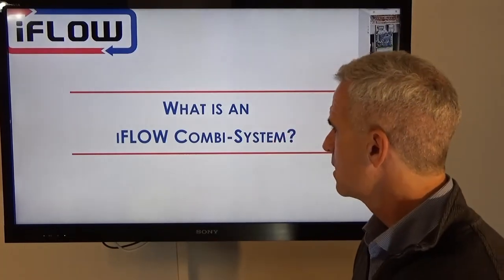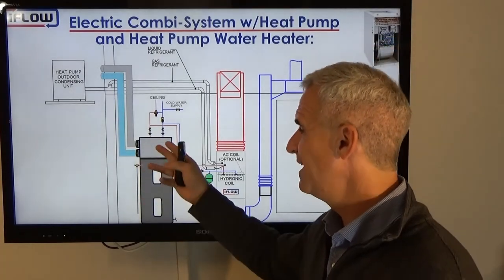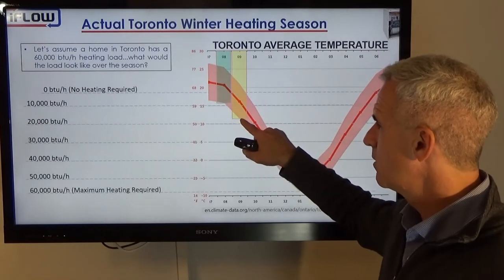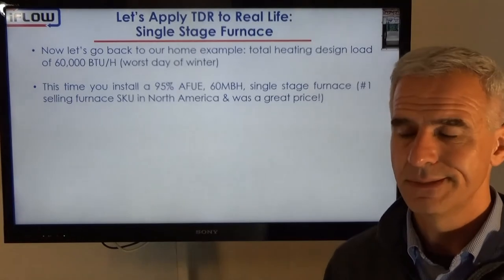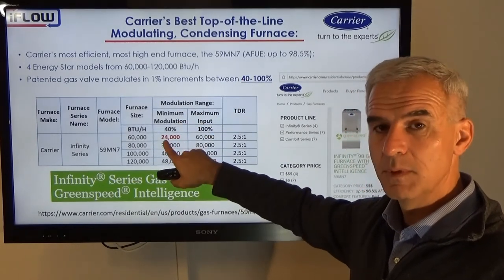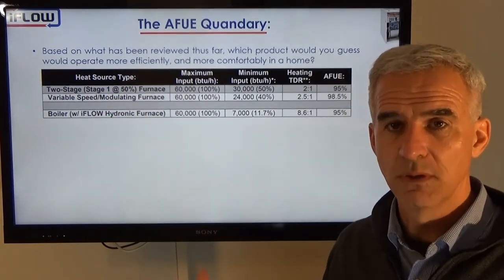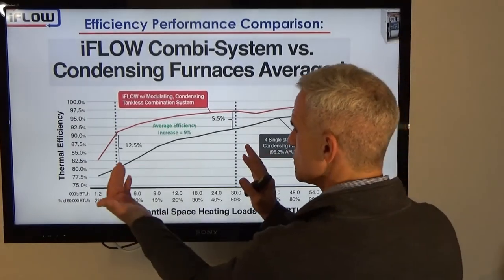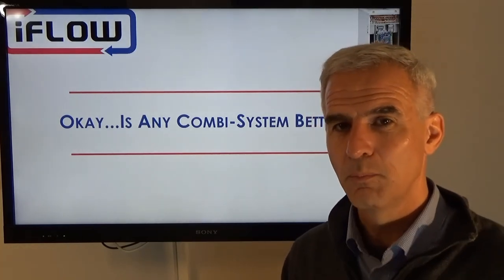iFLOW Seminar Part 1